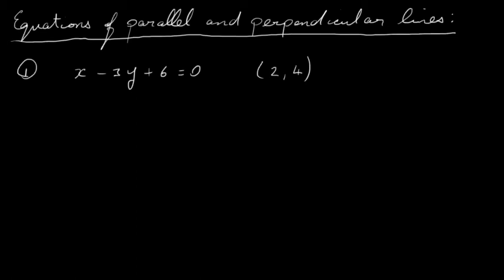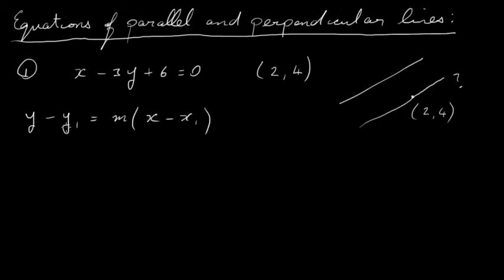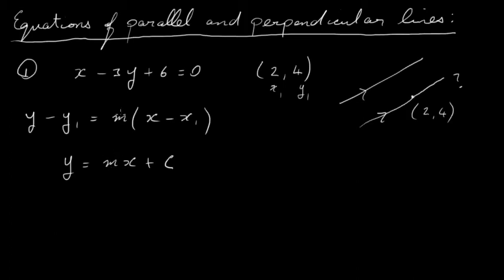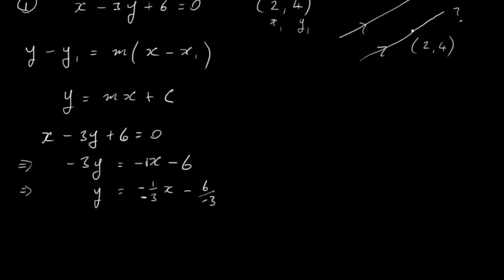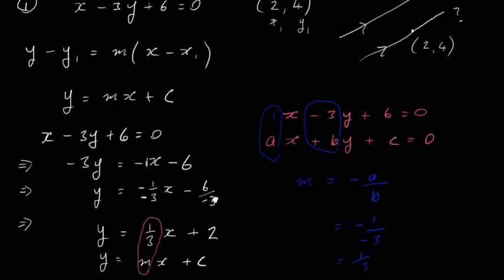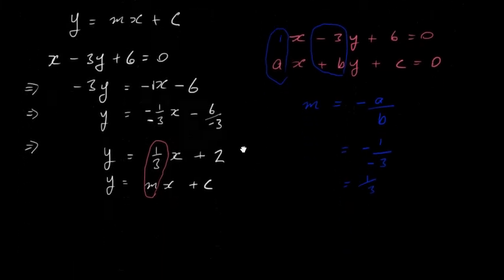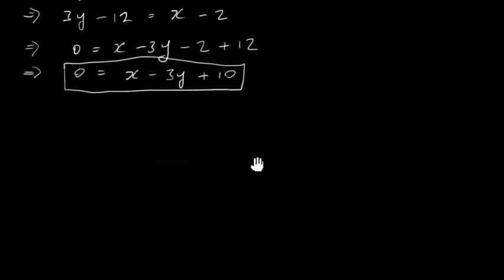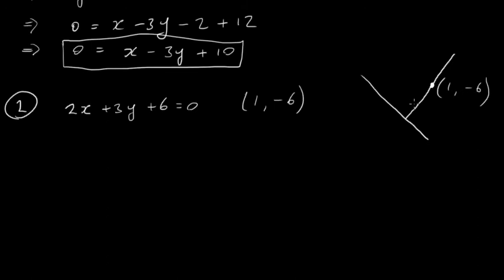Equations of parallel and perpendicular lines